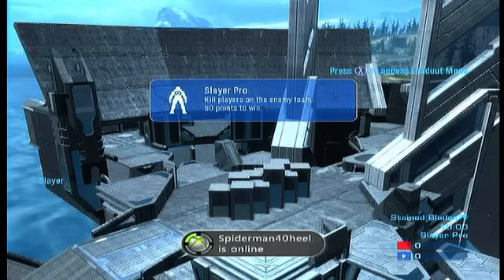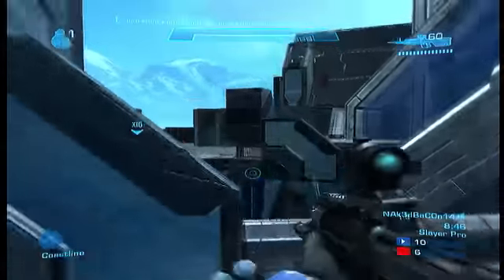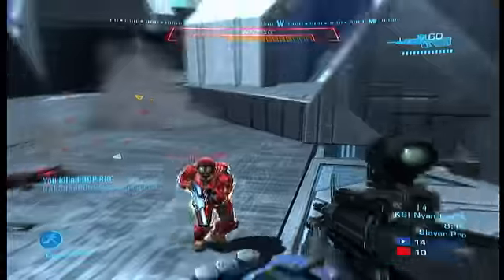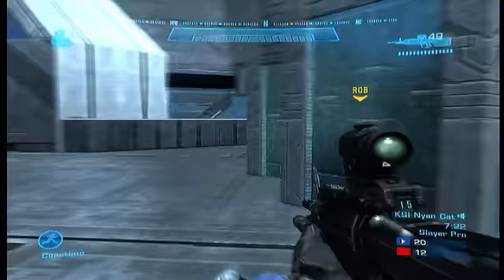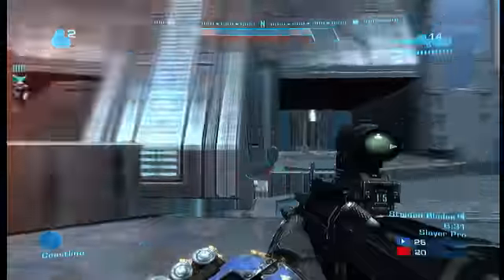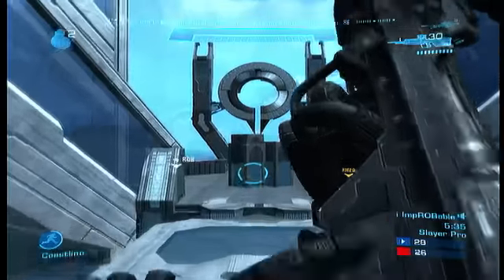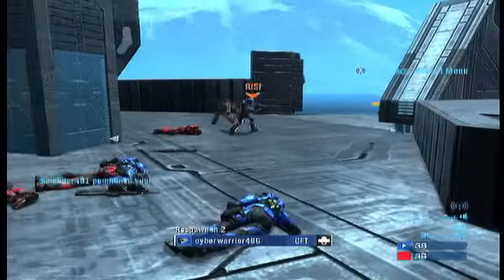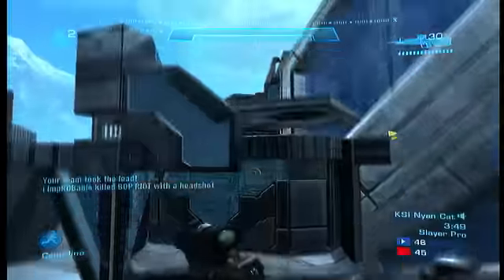Halo Reach Map Reviews # 8 Haven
Map name: Haven, Made by: DarkSlayer209